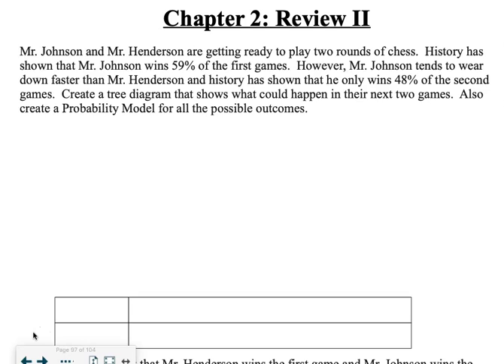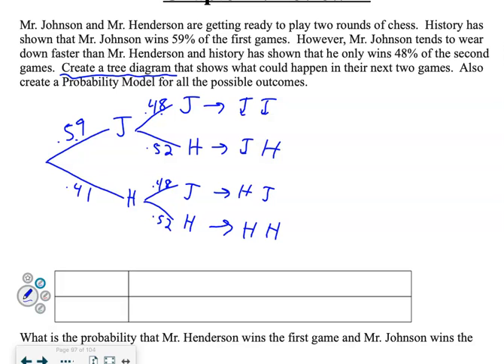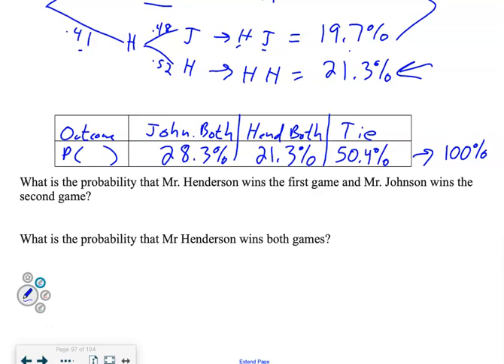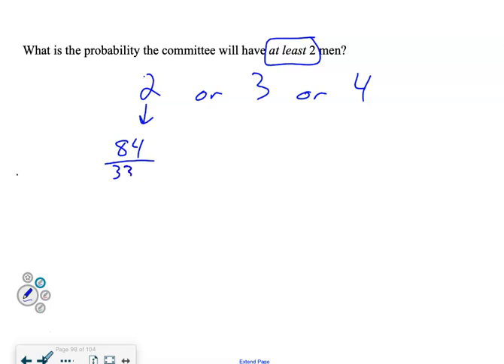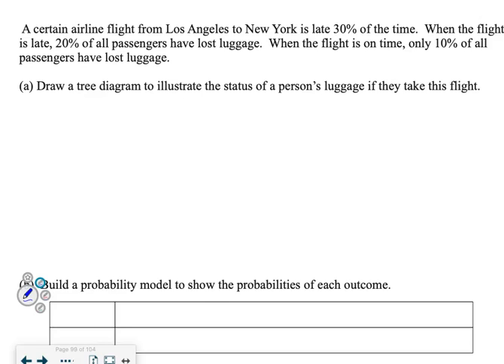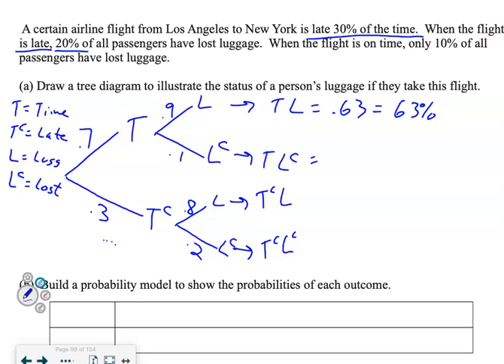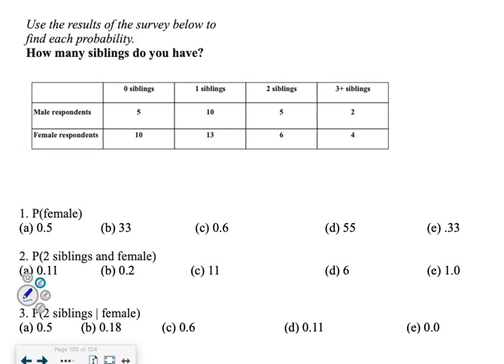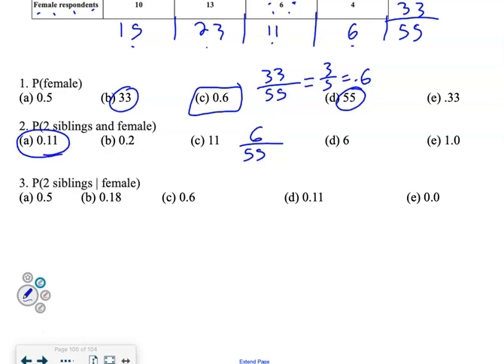P & S Chapter 2 Review 2 Lesson